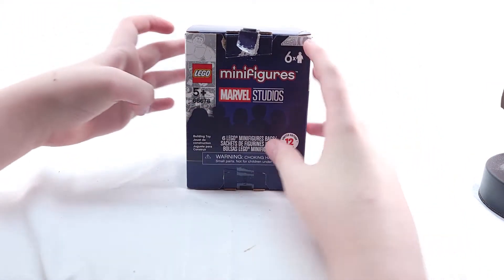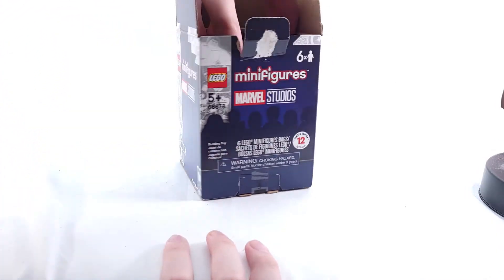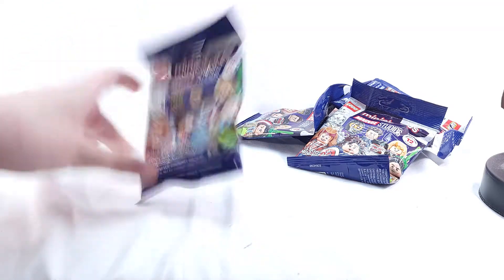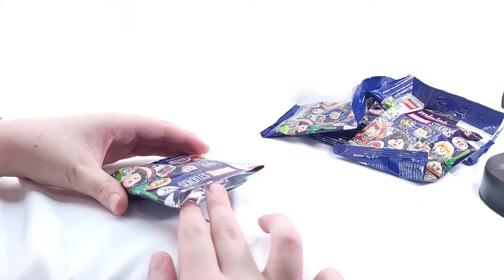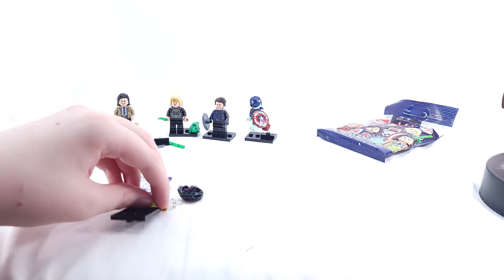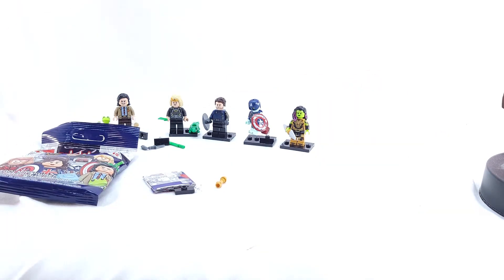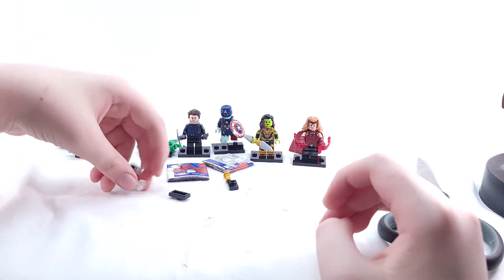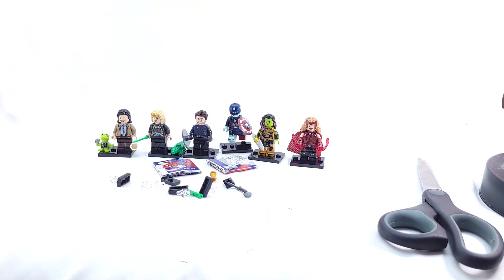Lego Marvel Studios CMF Box Of 6 Opening!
so yeah I said I wasn't gonna upload but I think this was necessary lol